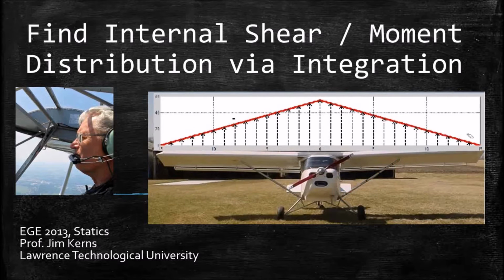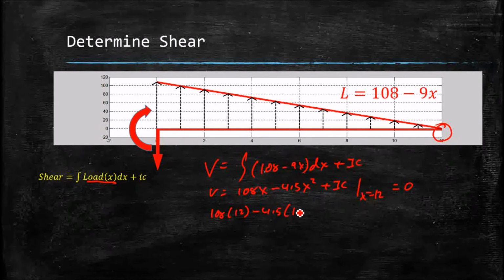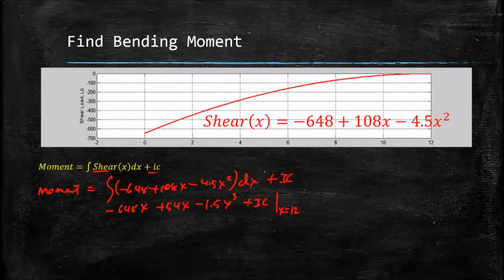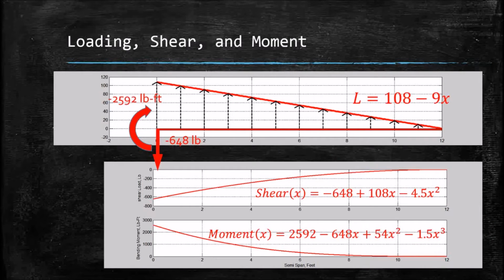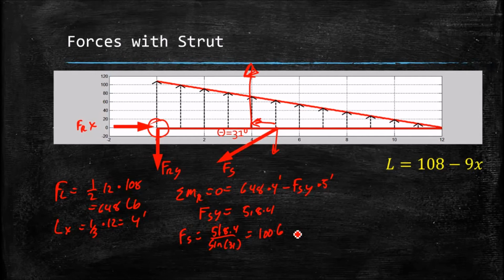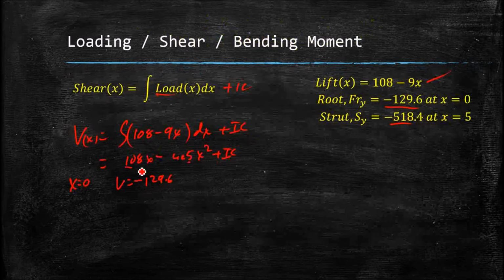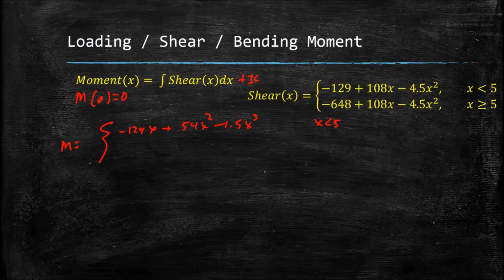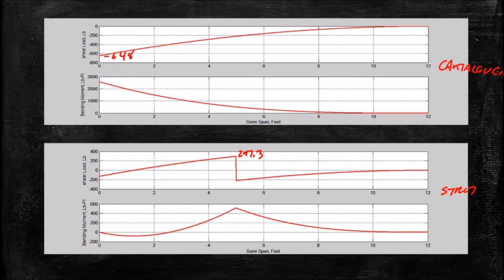Statics: Finding Shear and Bending Moment via Integration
I'm moving!
I apologize for any inconvenience, but I'm trying to better organize the videos by content.